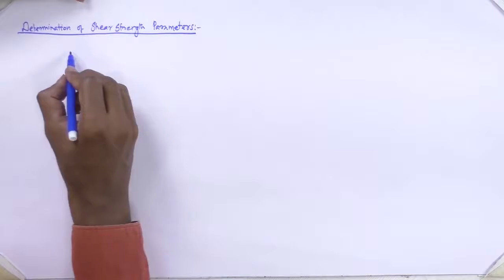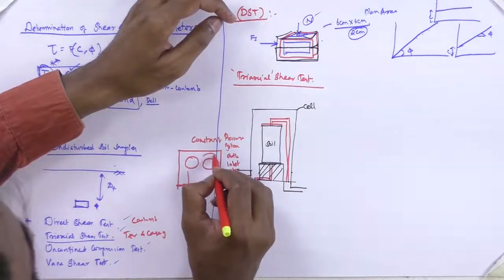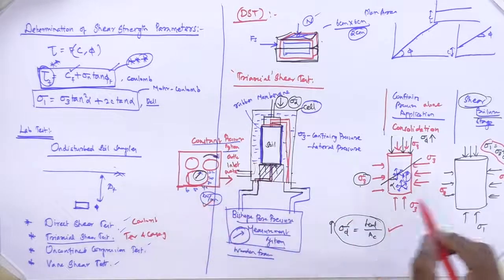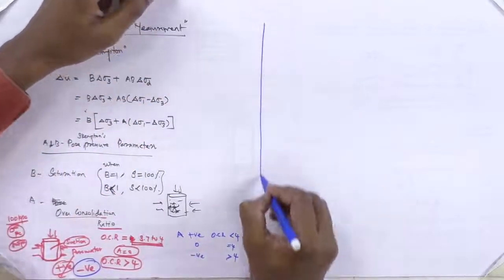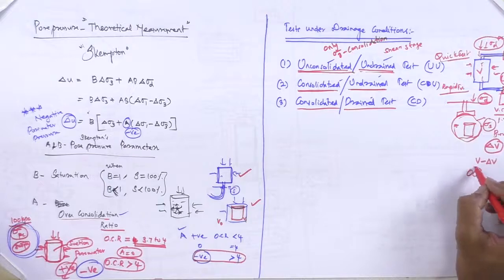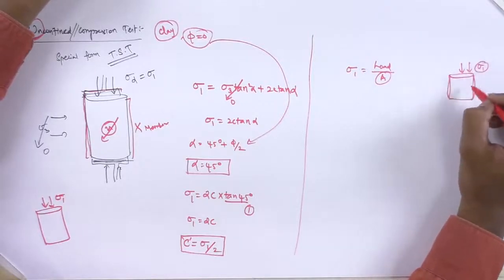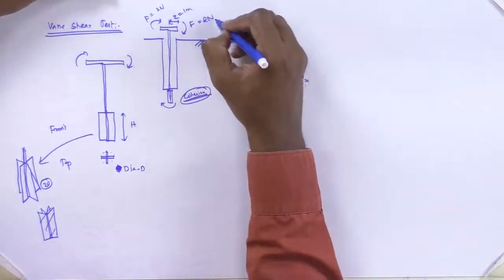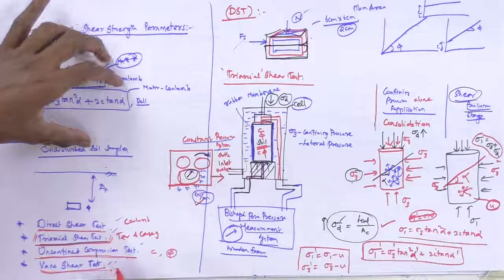Soil shear strength parameters laboratory testing